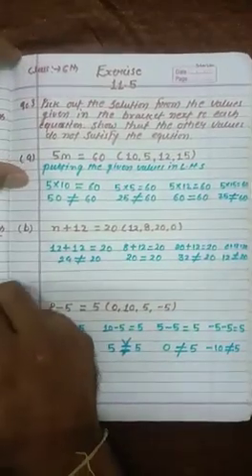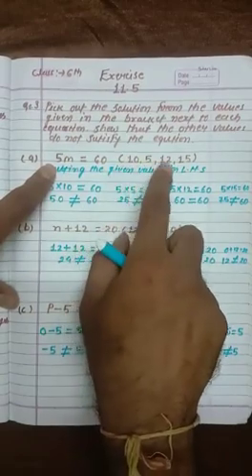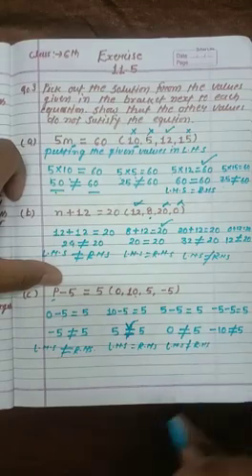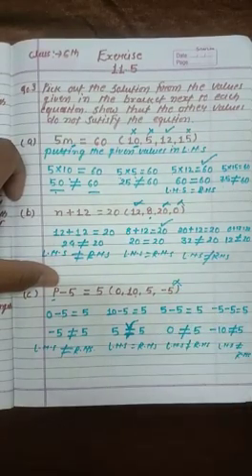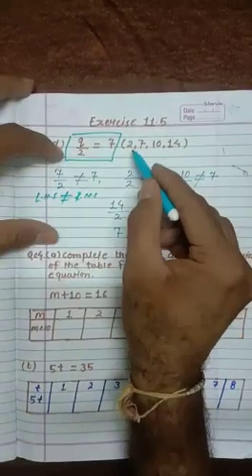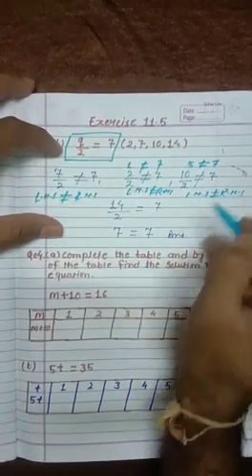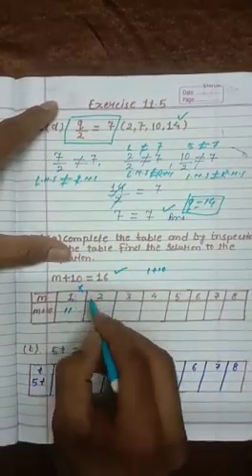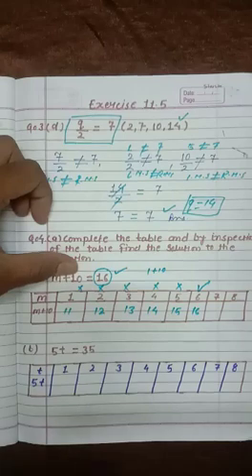Class 6th l Mathematics l Chapter 11 Algebra Part 8